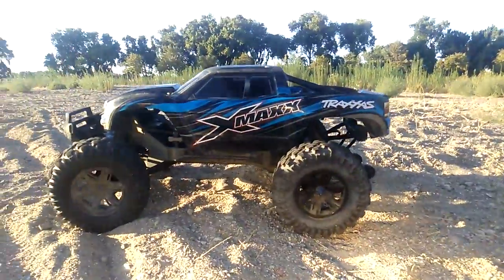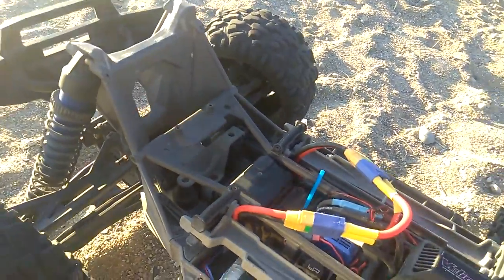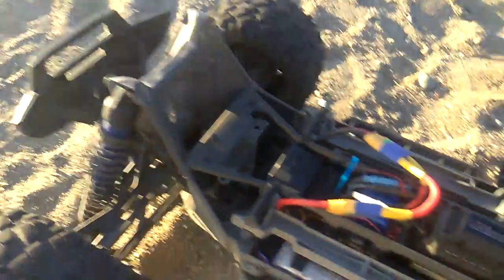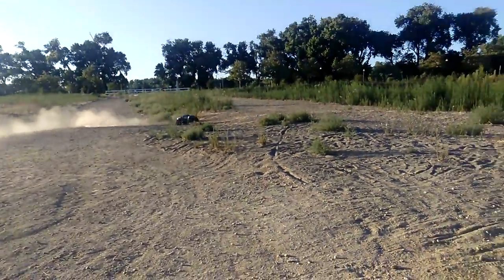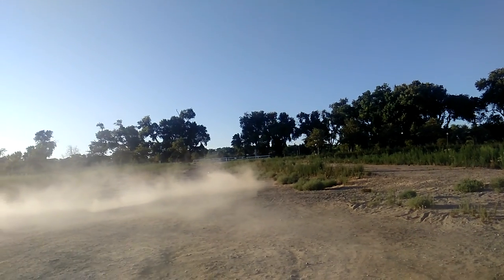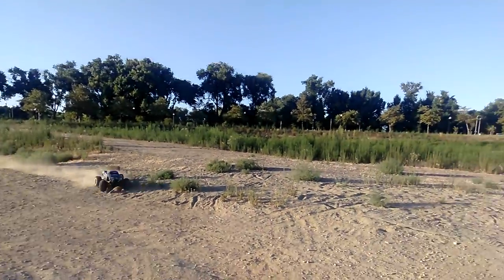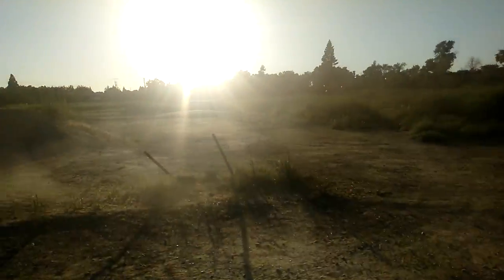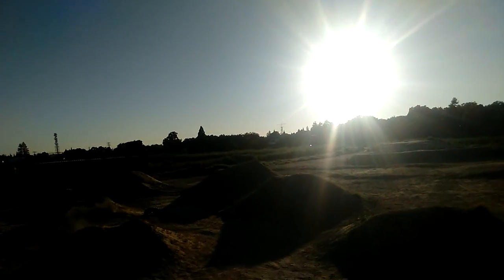Traxxas Xmaxx hard landing at the Pump Track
Yo what's up? I'm still new at jumping but practice makes perfect, I guess.